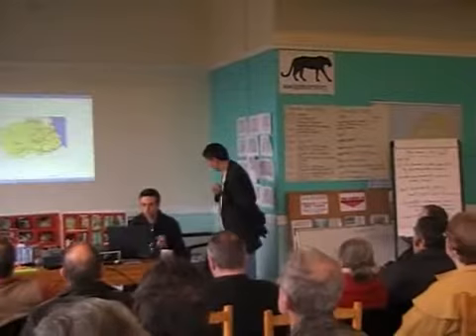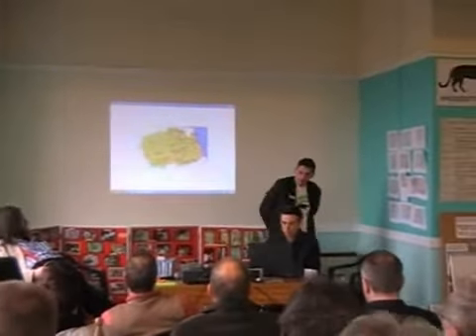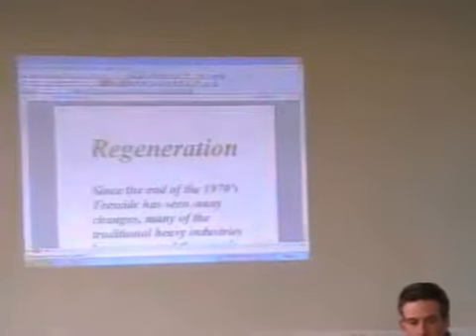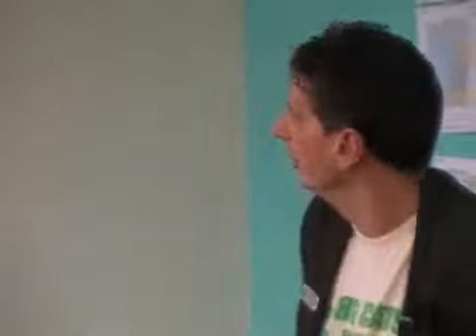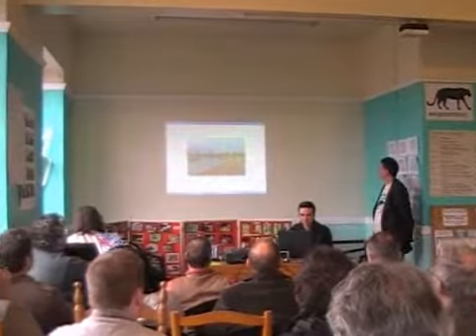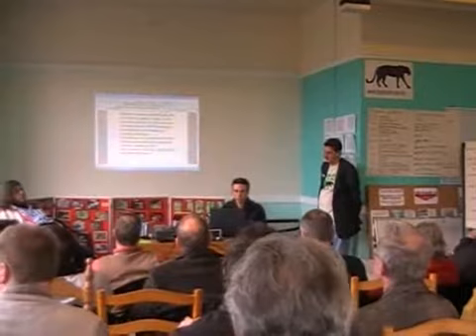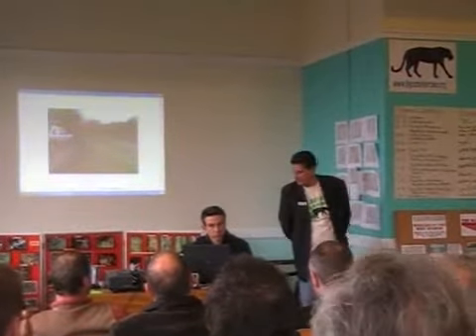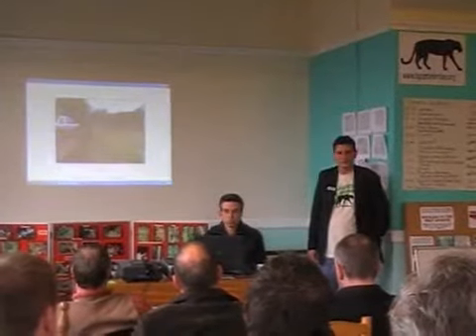Big Cats in Britain Conference 2008: Saturday - Chris Hall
On the weekend of the 7-9 March 2008, the BCIB group held their annual conference, at Tropiquaria zoo in Somerset. Here, on CFZtv On the weekend of the 7-9 March 2008, the BCIB group held their annual conference, at Tropiquaria zoo in Somerset. Here, on CFZtv we bring you the conference in its entirety. (more)